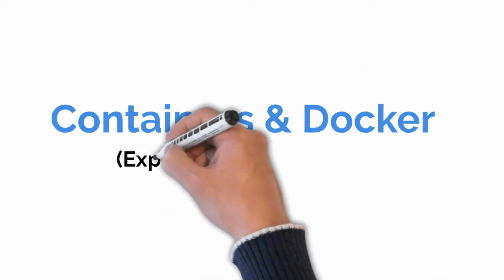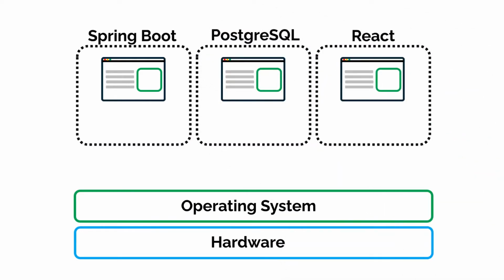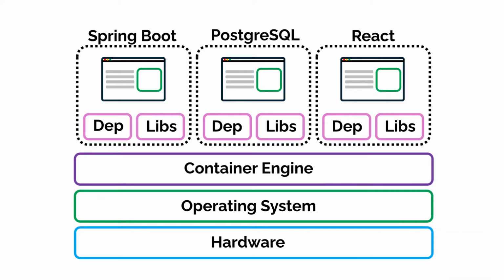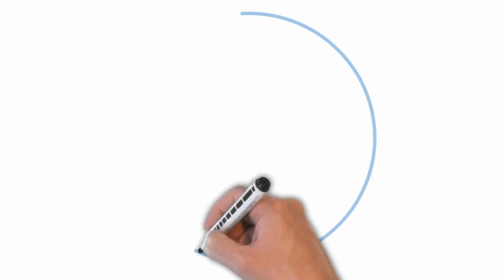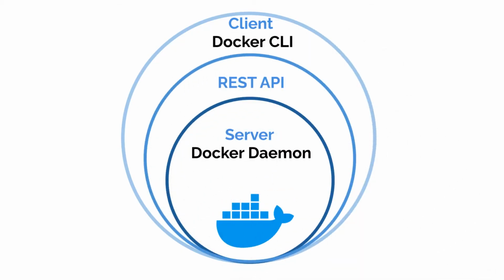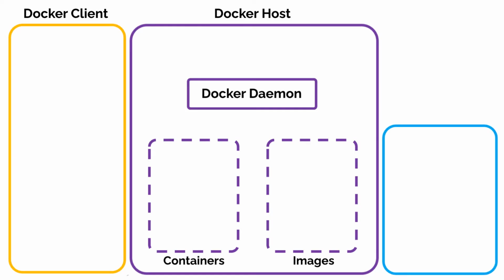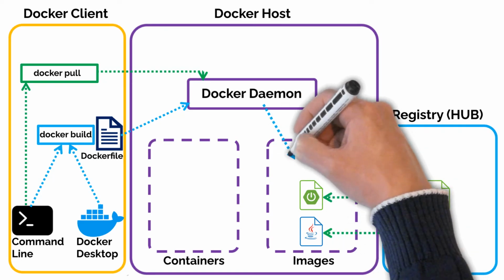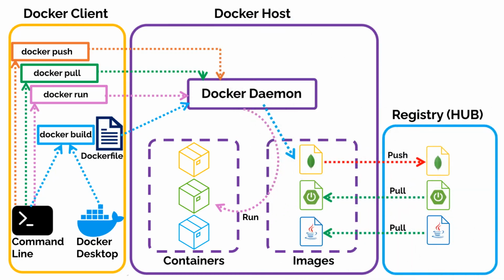Docker & Containers Explained in 5 Minutes 🚀 | Beginners Guide for DevOps & Backend Devs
🚀 Docker & Containers Explained for Beginners | Full Guide with Examples
Welcome to Rayhan’s Tech Realm! In this video, we break down containers and Docker in the most beginner-friendly way possible — perfect if you're new to DevOps, backend engineering, or cloud-native development!

🎯 What you’ll learn in this video:
- Traditional Deployment vs Containerization
- What are Containers?
- How Docker Works Behind the Scenes
- Docker Architecture (Daemon, Client, Registry)
- Docker Workflow: Build, Pull, Run, Push
- Real-World Use Cases & Scaling Docker

🛠 Whether you're a student, self-learner, or working dev trying to upskill — this video is your go-to starting point for mastering Docker and containers.